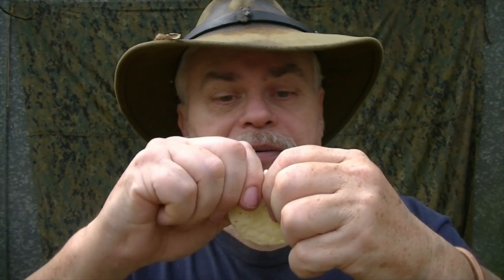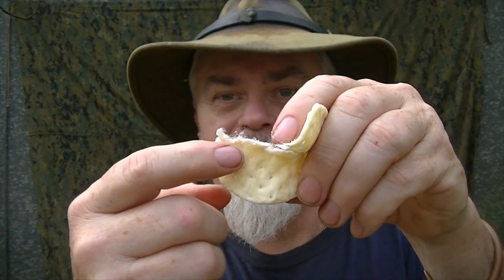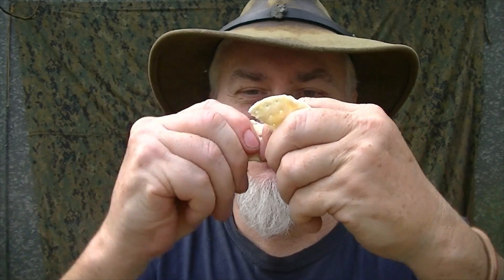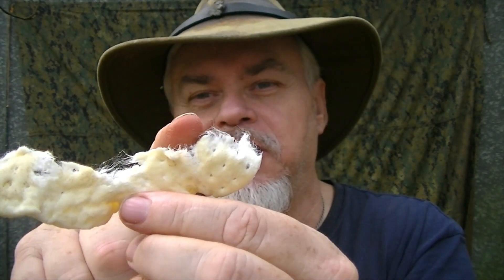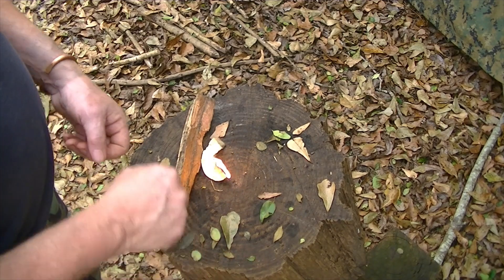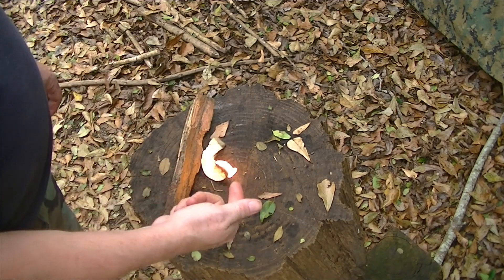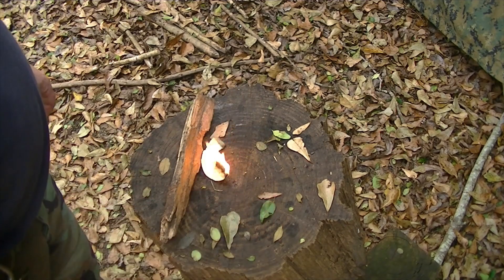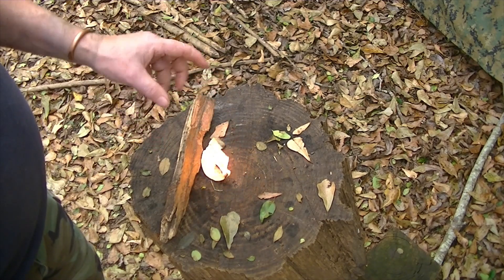silver wolves when you got to have fire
fire kits are the big part of our haversack kits . In this video i will talk about a fire trick for when it a got to you have a emergency and you need a fire in a hurry. a home made fire puck of cotton and wax will do a good job in cold wet temps as a weather proof firestarter.
thanks for the visit. safe journeys